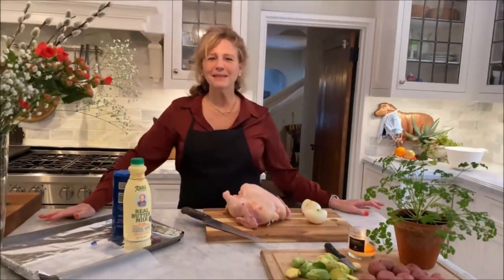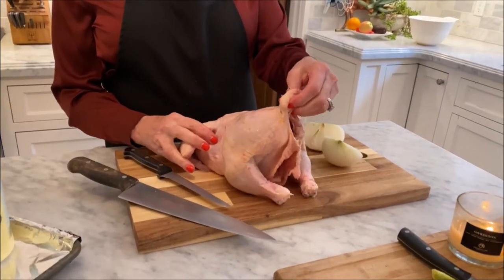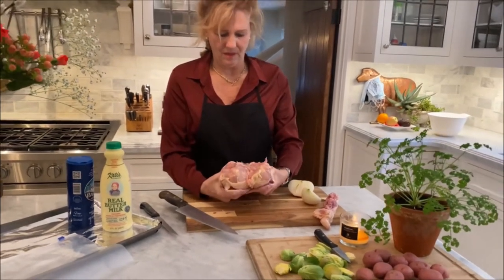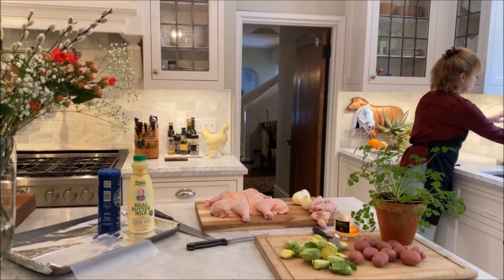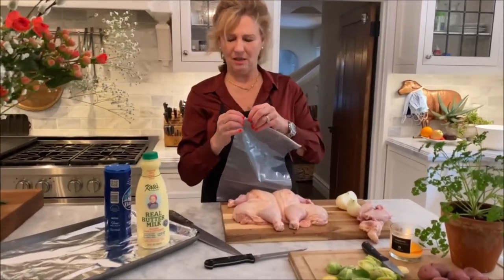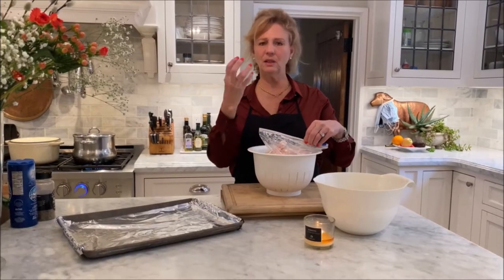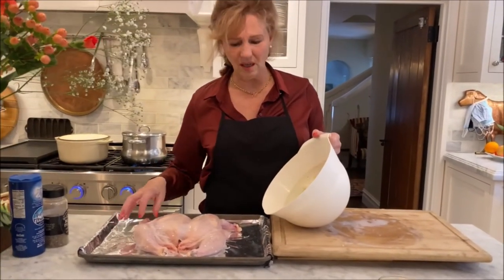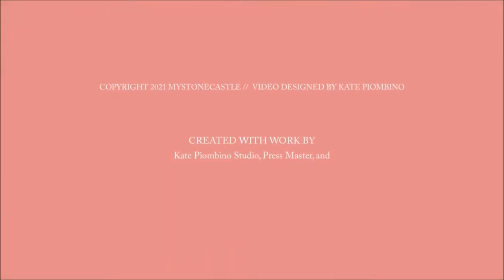Spatchcock Buttermilk Brinned Chicken | My Stone Castle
Today's recipe is learning how to make Buttermilk Brined Spatchcock Chicken with chopped Brussel sprouts, onions, baby red potatoes. Not only is it delicious, but it is a quick easy one-pan dinner recipe.